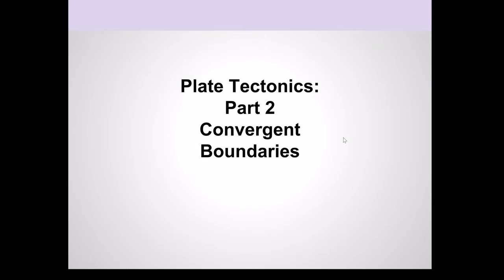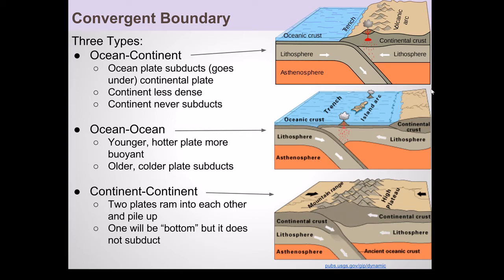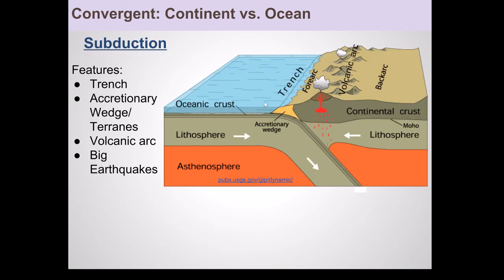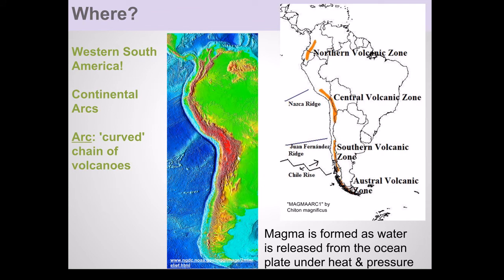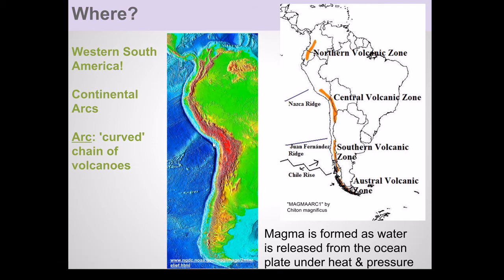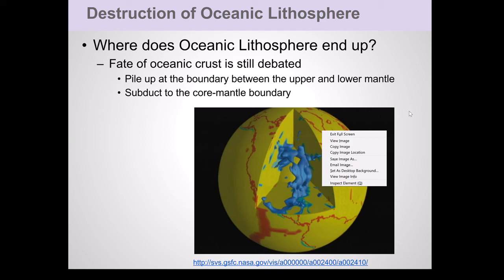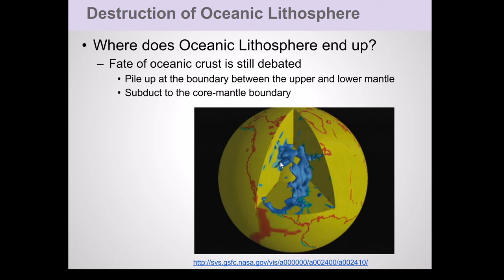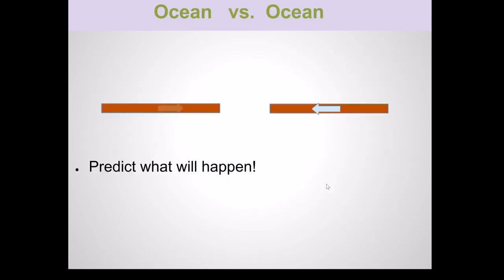02 - Plate Tectonics: Convergent Boundaries 1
Lecture on plate tectonics.  First video in series.